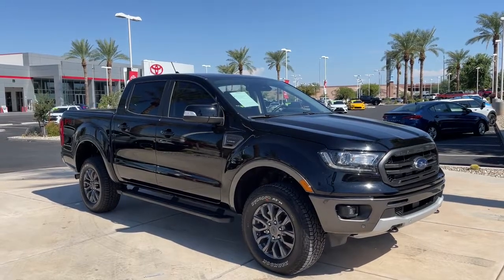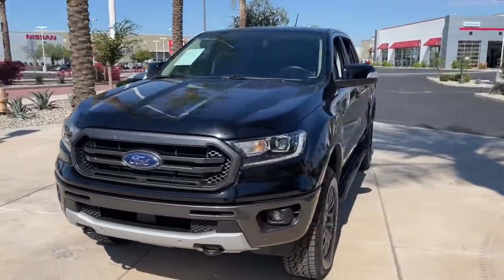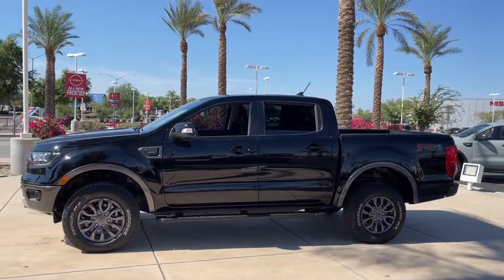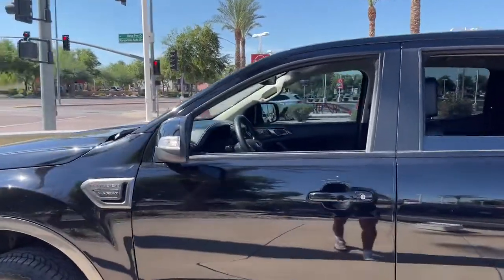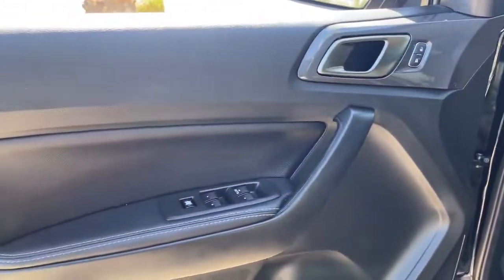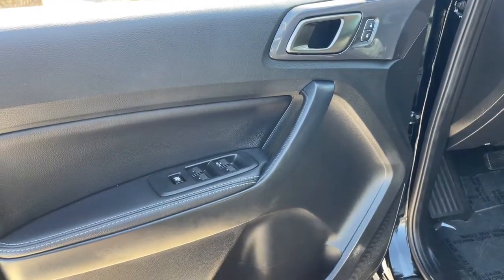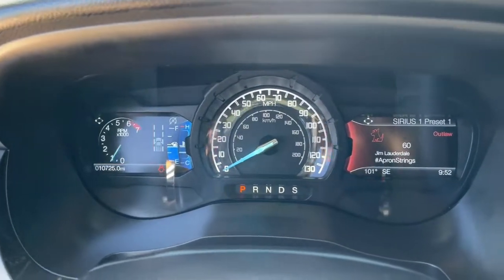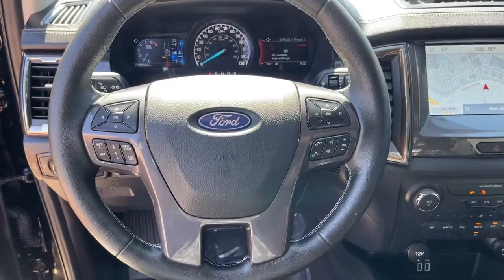2022 Ford Ranger Mesa, Tempe, Chandler, Scottsdale, Gilbert, AZ 221467B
Shadow Black Used 2022 Ford Ranger available in Mesa, Arizona at Riverview Toyota. Servicing the Tempe, Chandler, Scottsdale, Gilbert, AZ area.

Riverview Toyota
2020 W. Riverview Auto Drive

Recent Arrival!4WD.Shadow Black 2022 Ford Ranger Lariat 4WD 10-Speed Automatic EcoBoost 2.3L I4 GTDi DOHC Turbocharged VCTAll vehicles pass a stringent 160 point inspection. Most late model vehicles have Platinum Toyota warranty options available for pennies on the dollar!Our Mission:* To ensure you have an exceptional experience with us today regardless of your decision.* To treat you with respect and provide you with all the information you need to make informed choices.* To help change your perception about what the car buying and car servicing experience should be.* To build your desire to share your wonderful experience with friends and family.*Disclaimer:*Most optional equipment already added to vehicle. Tax title and registration are not included in prices shown unless otherwise stated. Manufacturer incentives may vary by region and are subject to change. Vehicle information & features are based upon standard equipment and may vary by vehicle. Monthly payments may be higher or lower based upon incentives qualifying programs credit qualifications residency & fees. No claims or warranties are made to guarantee the accuracy of vehicle pricing payments or actual equipment. Call to confirm accuracy of any information. Purchase price does not include tax title license finance charges $499 doc fee and any dealer add-ons. Vehicle reconditioning and or certification may require additional fees. Please verify all information. We are not responsible for typographical technical or misprint errors. Inventory is subject to prior sale.
ENGINE: 2.3L ECOBOOST,ENGINE: 2.3L ECOBOOST  (STD),Turbocharged,Four Wheel Drive,Power Steering,ABS,4-Wheel Disc Brakes,Brake Assist,Aluminum Wheels,Tires - Front All-Terrain,Tires - Rear All-Terrain,Conventional Spare Tire,Tow Hooks,Heated Mirrors,Power Mirror(s),Integrated Turn Signal Mirrors,Power Folding Mirrors,Rear Defrost,Sliding Rear Window,Intermittent Wipers,Variable Speed Intermittent Wipers,Privacy Glass,Power Door Locks,Fog Lamps,Automatic Highbeams,Daytime Running Lights,Automatic Headlights,LED Headlights,AM/FM Stereo,Satellite Radio,MP3 Player,Bluetooth Connection,Requires Subscription,Satellite Radio,Requires Subscription,Rear Bench Seat,Adjustable Steering Wheel,Trip Computer,Power Windows,WiFi Hotspot,Leather Steering Wheel,Keyless Entry,Power Door Locks,Keyless Entry,Power Door Locks,Keyless Start,Cruise Control,Climate Control,Multi-Zone A/C,A/C,Power Driver Seat,Power Passenger Seat,Leather Seats,Bucket Seats,Heated Front Seat(s),Driver Adjustable Lumbar,Passenger Adjustable Lumbar,Auto-Dimming Rearview Mirror,Driver Vanity Mirror,Passenger Vanity Mirror,Driver Illuminated Vanity Mirror,Passenger Illuminated Visor Mirror,Floor Mats,Remote Engine Start,Requires Subscription,Keyless Start,MP3 Player,Steering Wheel Audio Controls,Bluetooth Connection,Telematics,Auxiliary Audio Input,Smart Device Integration,Requires Subscription,Power Windows,Sliding Rear Window,Power Door Locks,Trip Computer,Immobilizer,Security System,Traction Control,Stability Control,Traction Control,Front Side Air Bag,Front Collision Mitigation,Blind Spot Monitor,Cross-Traffic Alert,Lane Departure Warning,Lane Keeping Assist,Lane Departure Warning,Driver Monitoring,Rear Parking Aid,Tire Pressure Monitor,Driver Air Bag,Passenger Air Bag,Front Head Air Bag,Rear Head Air Bag,Passenger Air Bag Sensor,Driver Restriction Features,Child Safety Locks,Back-Up Camera